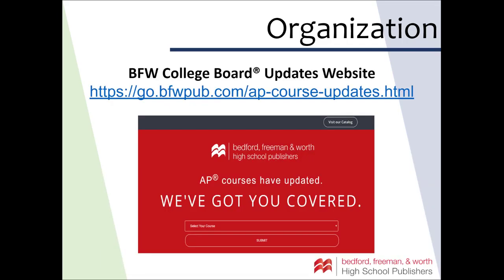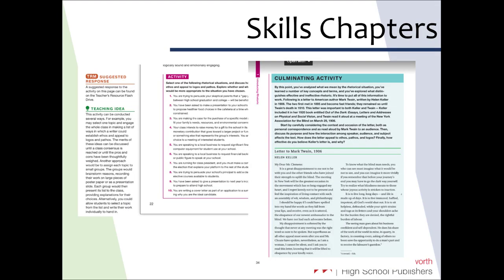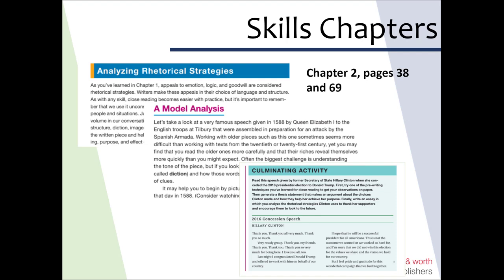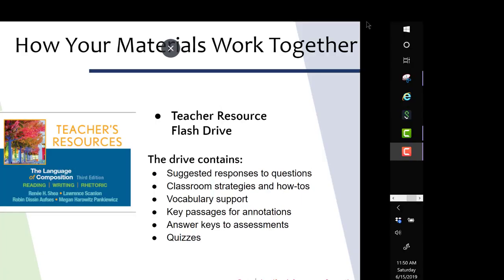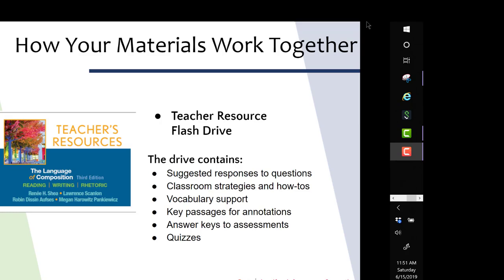The Language of Composition, 3rd edition Program Tour